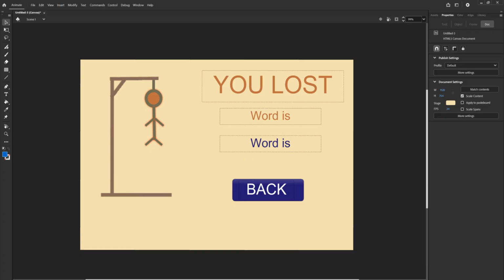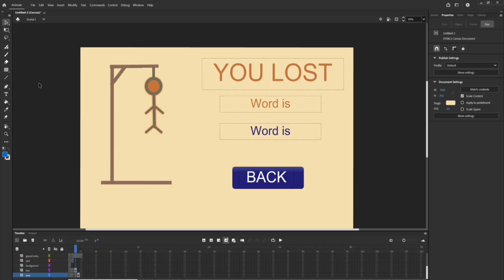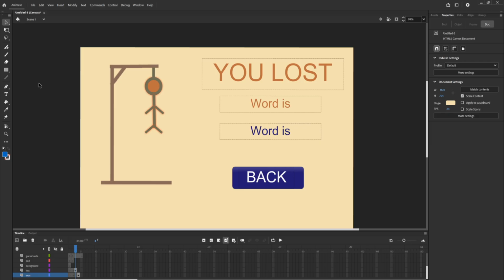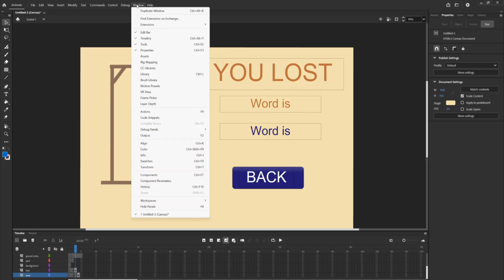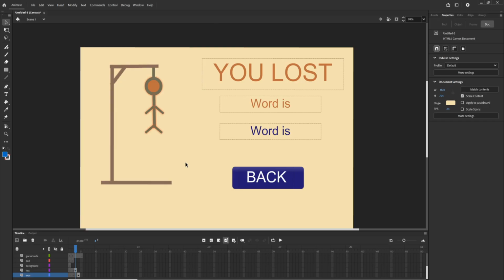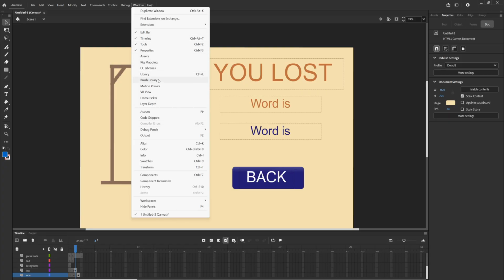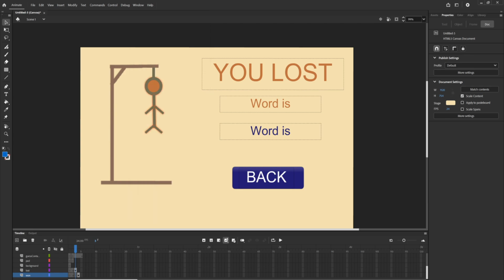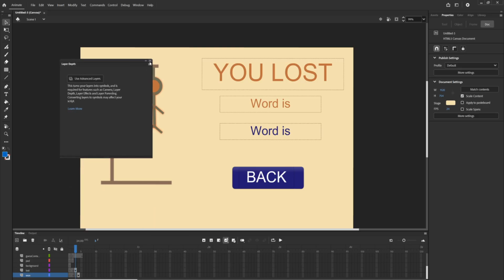How To OPEN TIMELINE In Adobe Animate (QUICK & EASY) 2026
In this video, I'll show you how to open the timeline in adobe animate. This is a full guide on how to access and utilize the timeline feature within adobe animate in 2026. In case you've been trying to find and use the timeline in adobe animate, this is the video you need to see! 🎨📽️✨